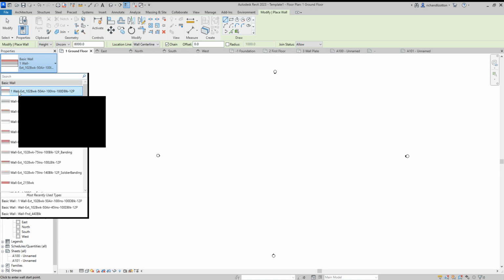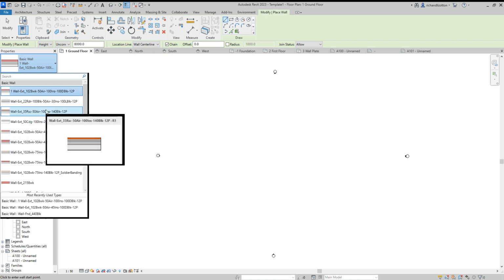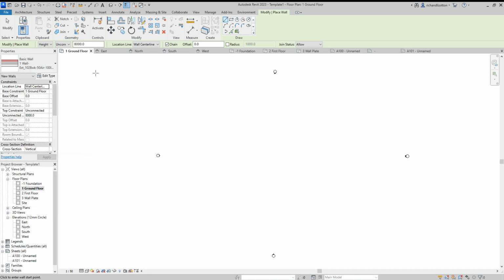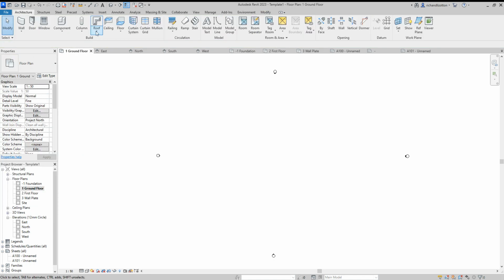3 Pre-set Construction of common elements Revit Tutorial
A short series on setting up a a template file.
Setting up walls and other elements for use in projects.